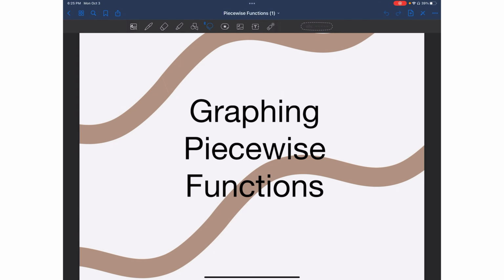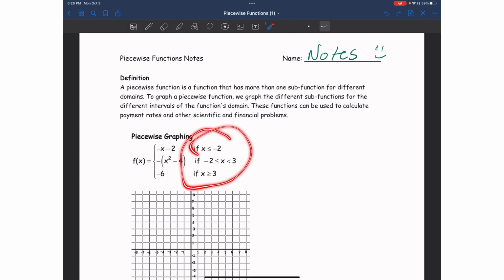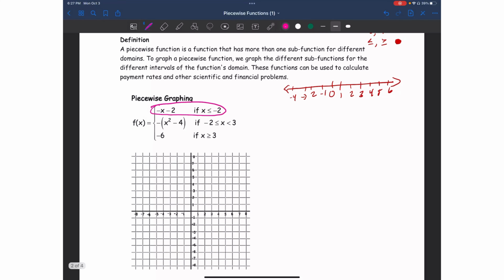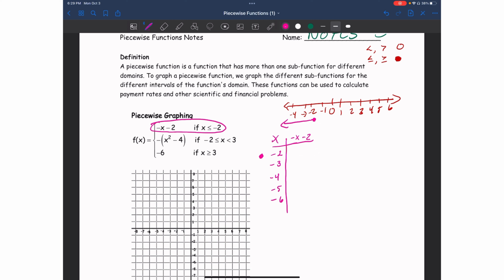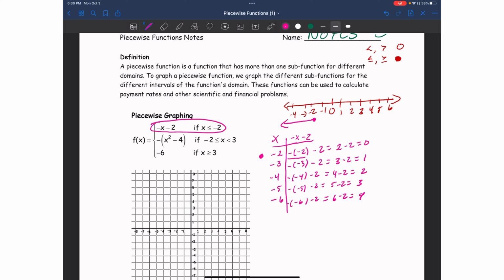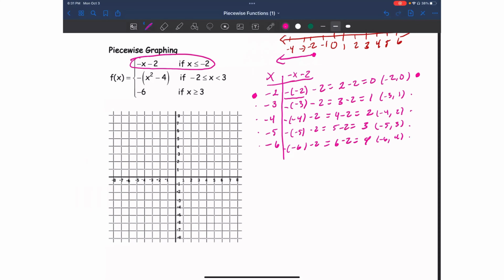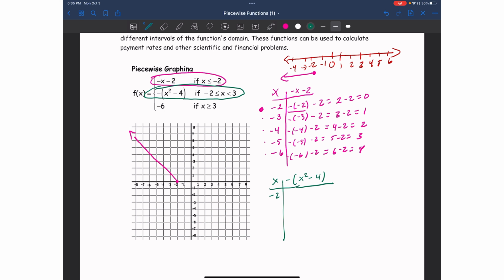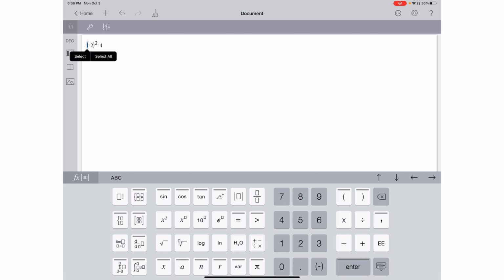Graphing Piecewise Functions